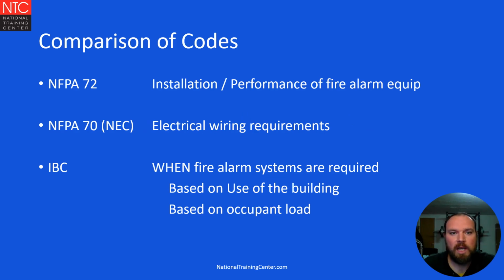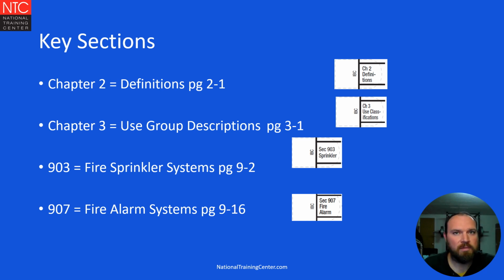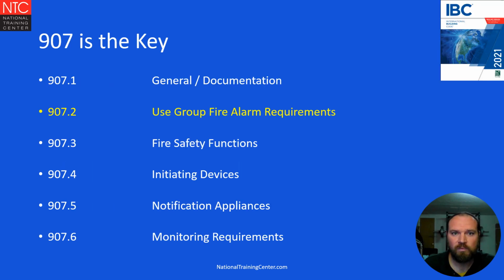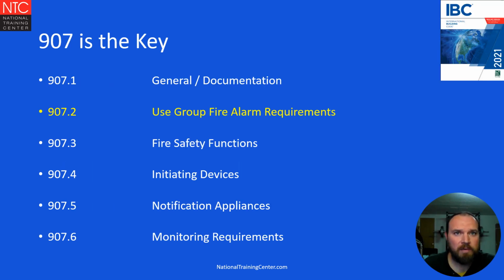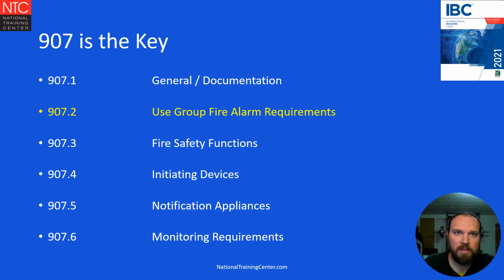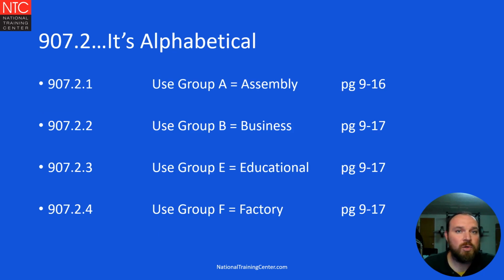Two Minute Training: How to Use IBC